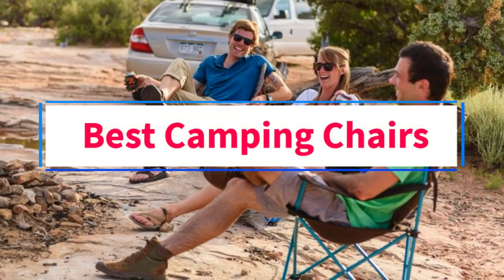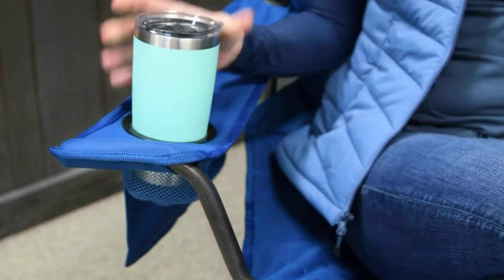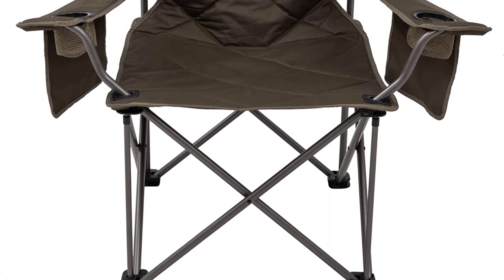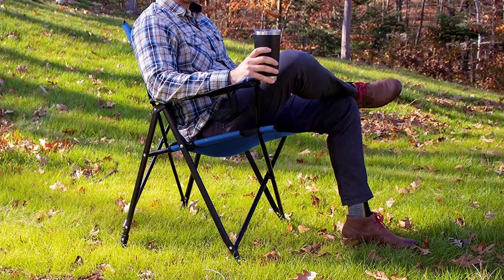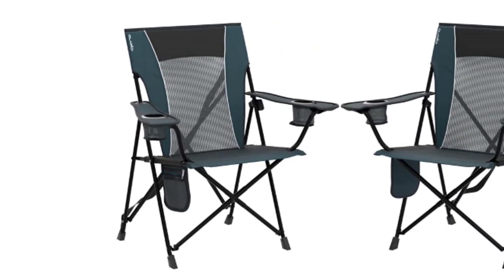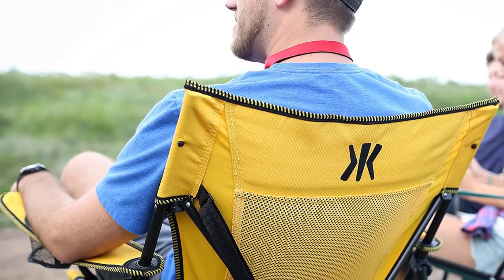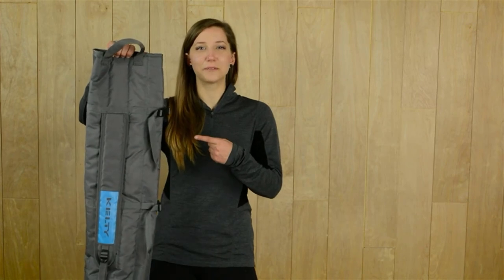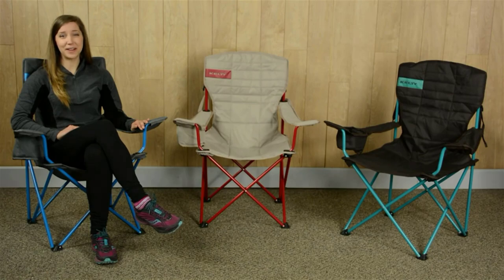✅ Top 4 Best Camping Chairs Review in 2024 - The Best Comfortable Camping Chair 2024 - Camping Gear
In this video, we listed the Best Camping Chairs that are available on the market for their true quality, actually, I tried to make the list based on their popularity quality-price durability user opinions and more.